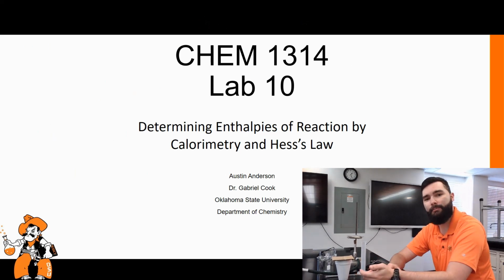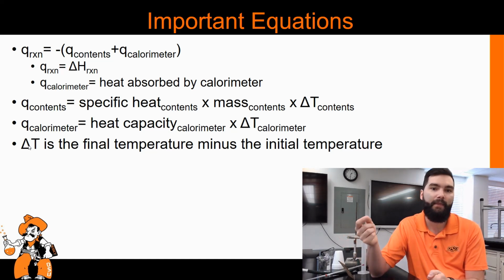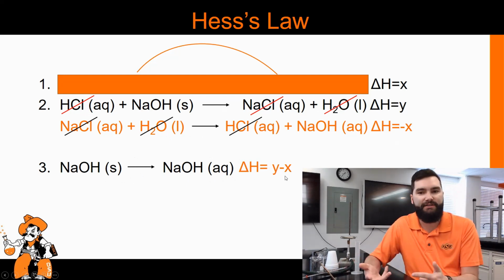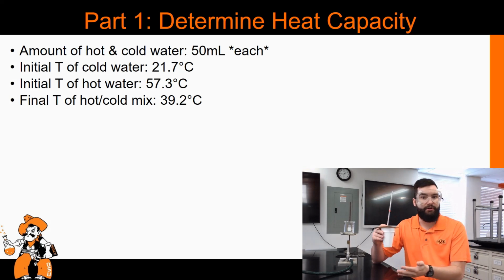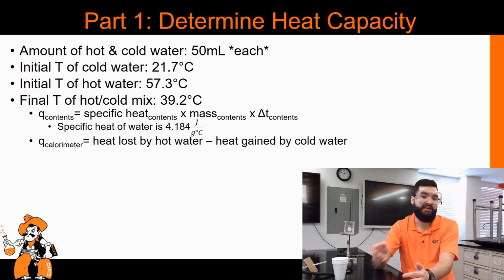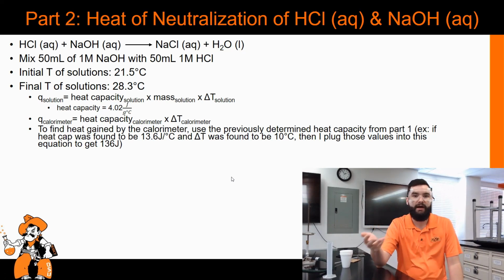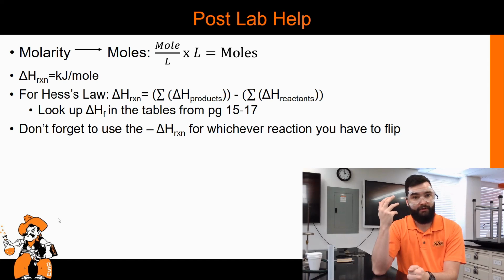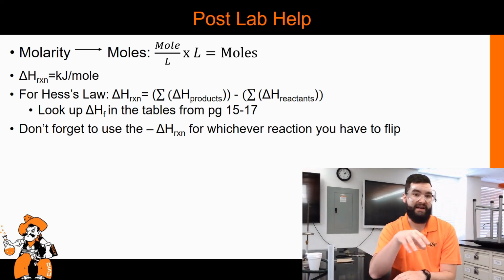Determining Enthalpies of Reaction (Experiment 10 of CHEM 1314 and Exp 11 for CHEM 1414)